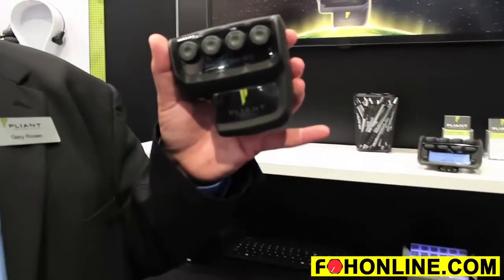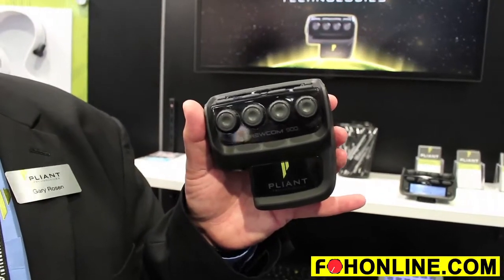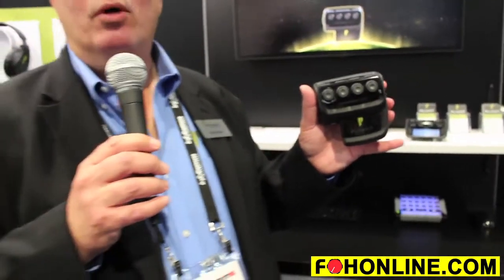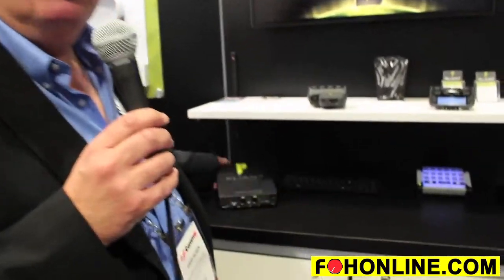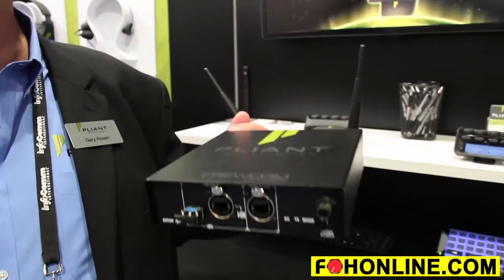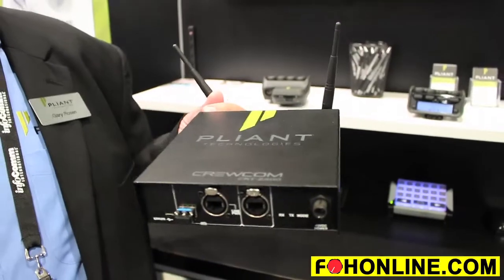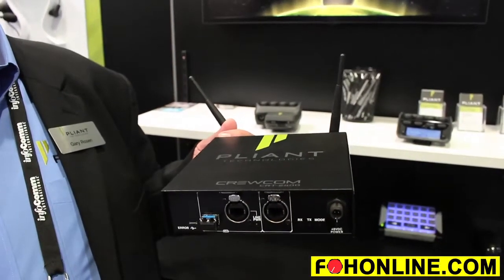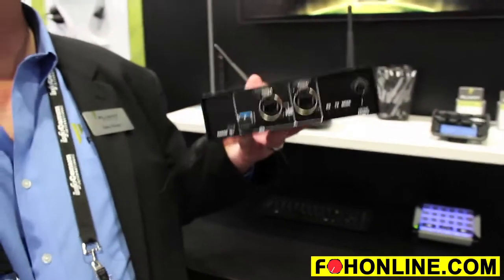Pliant Technologies CrewCom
Pliant Technologies, the new pro division of CoachComm, debuted the CrewCom wireless intercom. Based on the scalable and high user-density CrewNet platform, CrewCom features high voice quality, compact full-duplex beltpacks, multiple simultaneous frequency bands and fast setups. CrewNet can operate over standard Cat-5e (or greater) and/or single mode fiber lines, breaking the current barriers for wireless intercom range and expandability. In addition, CrewWare software offers offline configuration, online control and real-time monitoring of all system components.